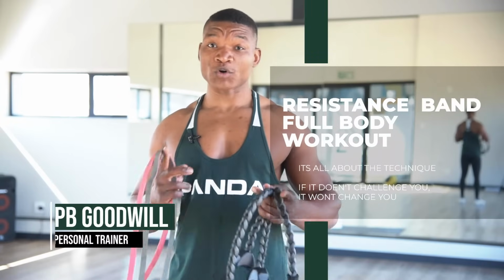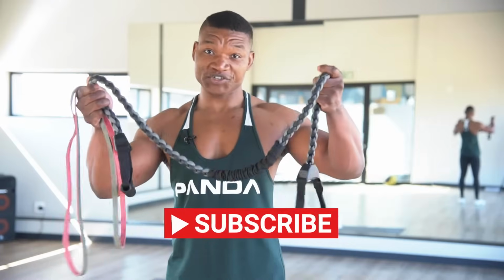HARDTOGETFIT 12 . 15 MINUTES RESISTOR BANDS WORKOUT. NO GYM EQUIPMENT NEEDED. FREE WORKOUT.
S A youtuber
african youtuber
european youtuber
world youtuber
S A body builder
BODY BULIDER
NO EQUIPMENT WORKOUT
HOME WORKOUT
RESISTOR BANDS WORKOUT
FREE WEIGHT WORKOUT
LEAN MUSCULAR
FIT LIFE
FITNESS LIFESTYLE
WEIGHT LOSS WORKOUT
STRENGTH WORKOUT
STRENGTH TRAINING
CLEAN MUSCULAR
#24-hour gym
limpopo boy
skomoda dance
local gym
personal trainer cost
gym equipment
gym deals
gym trials
gym near me
gym membership cost
gym review
best gym membership
planet fitness
virgin active